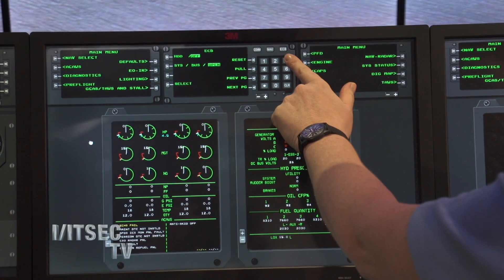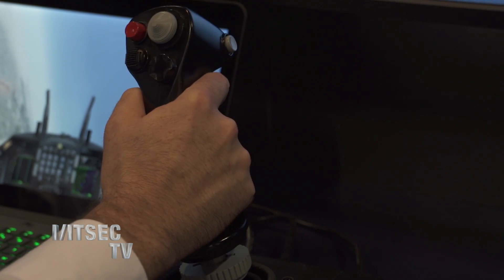Lockheed Martin - I/ITSEC 2015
Lockheed Martin gives us a look at their turn-key training systems and a wide ranging of simulators.  Lockheed Martin is a global security and aerospace company engaged in the research, design, development, manufacture, integration and sustainment of advanced technology systems, products and services.